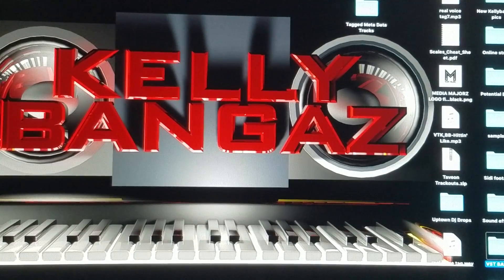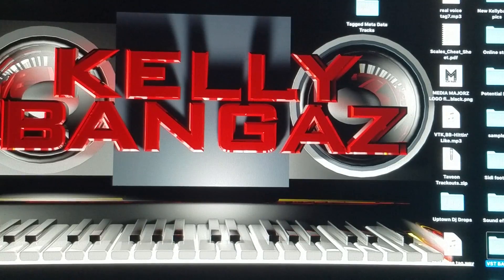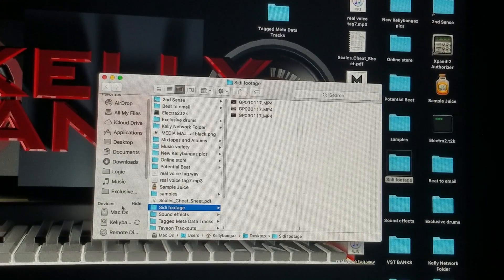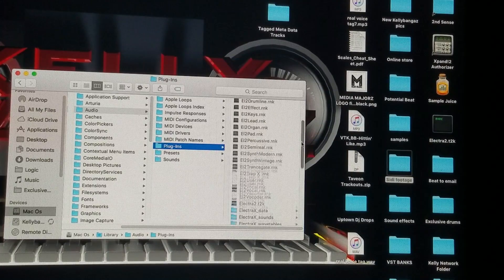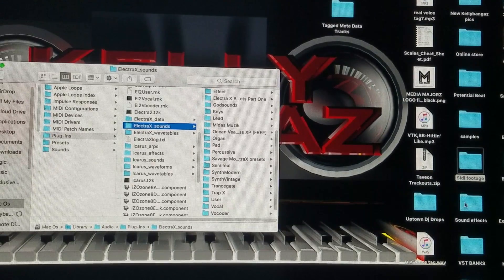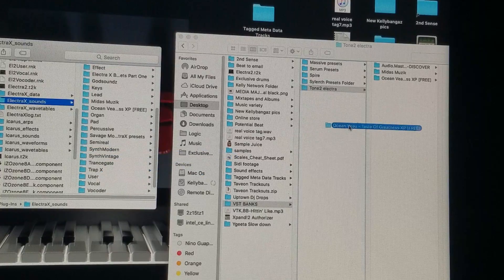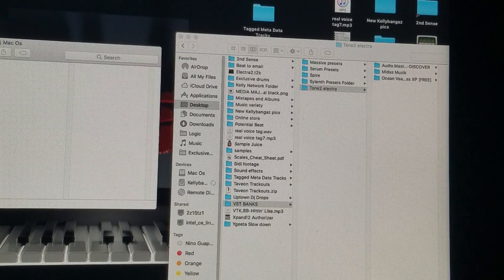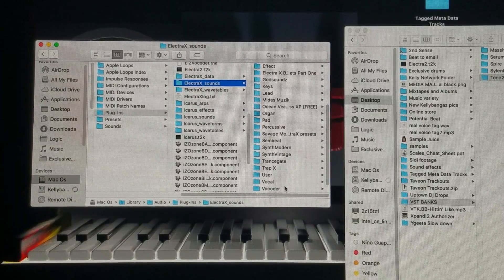How To Install Presets Into Electrax 2 (Mac)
In this video, I show you how to install presets into Logic Pro X.

Kellybangaz.com